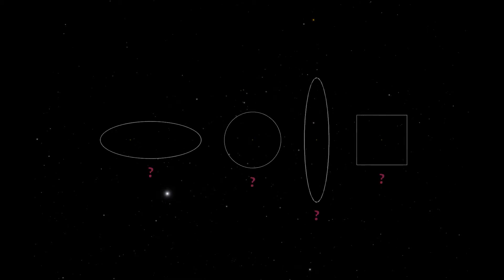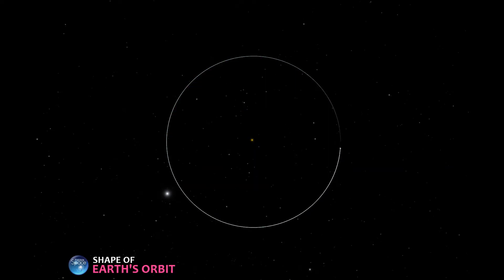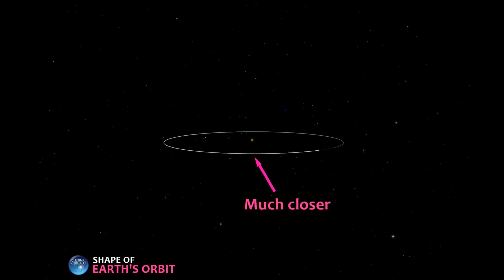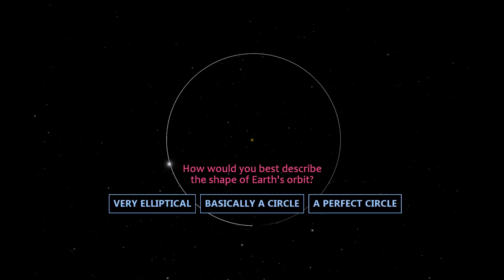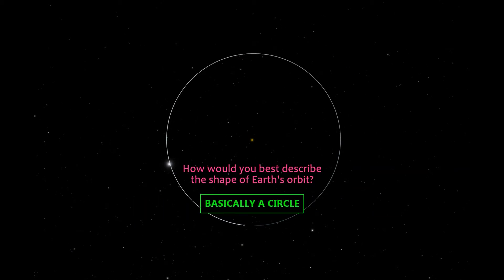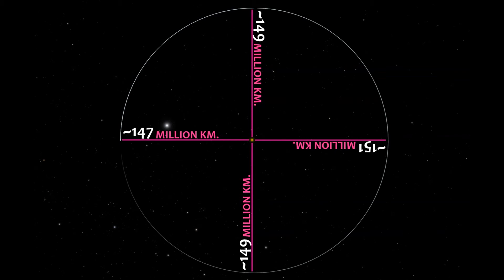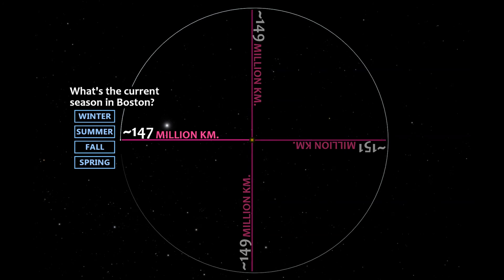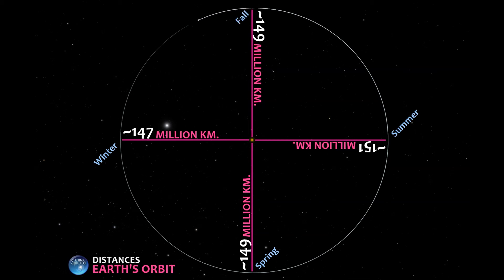Seasons Curriculum | Misconceptions (ThinkSpace, Day 8)